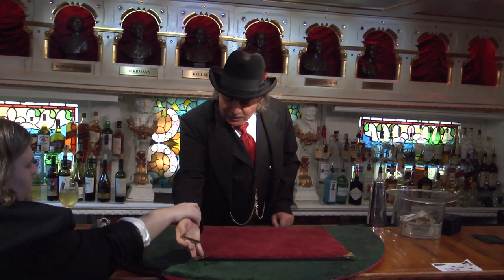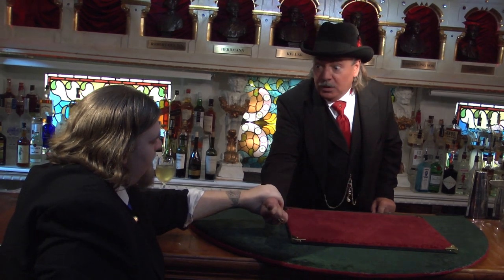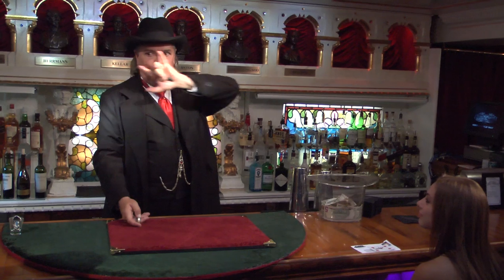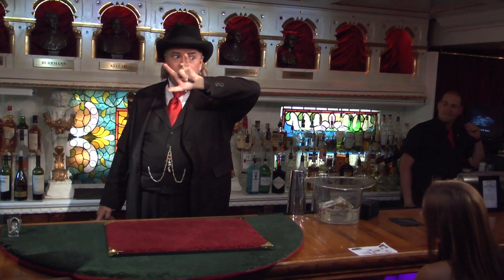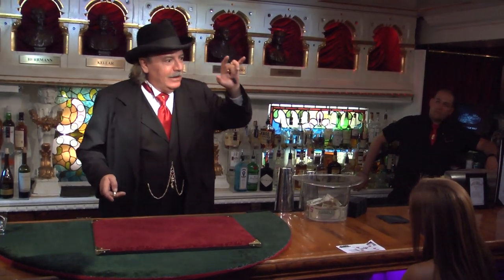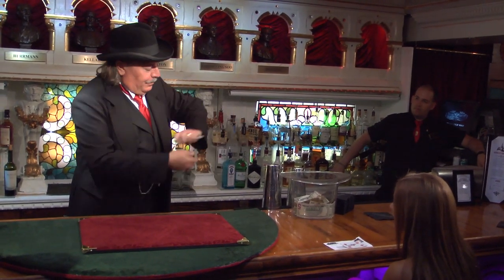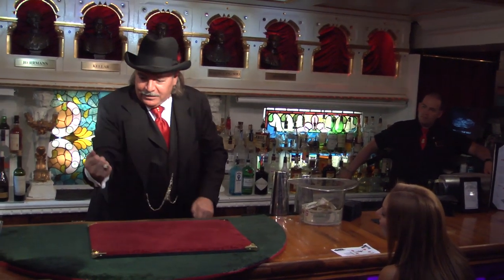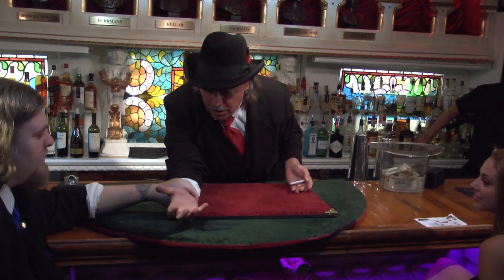Pop Haydn ~ "The Intricate Web of Distraction"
Pop Haydn performs his routine for the Color-Changing Knives, "The Intricate Web of Distraction" in the WC Fields Bar at the Magic Castle.

June, 2014

Camera by Billy Baque